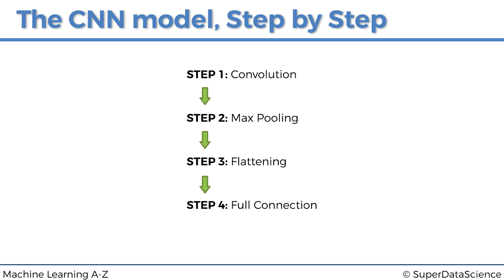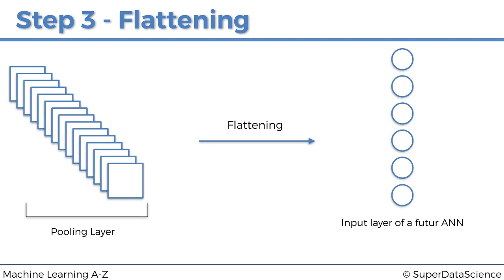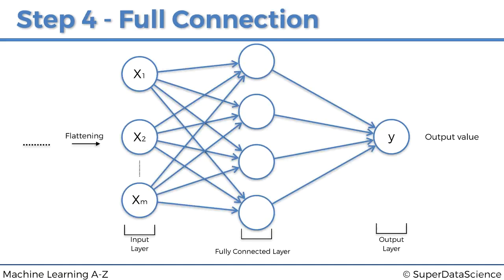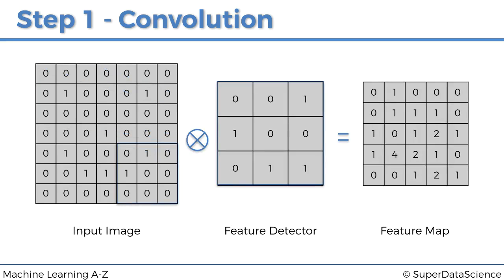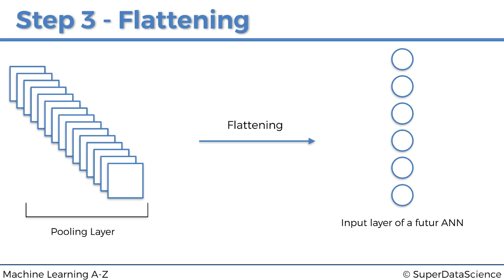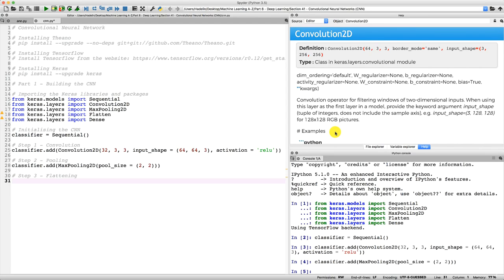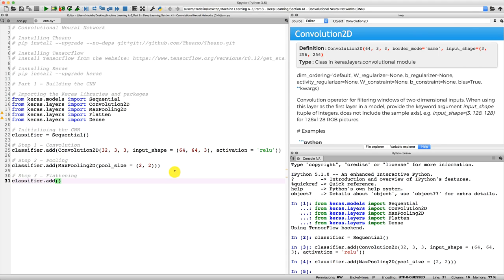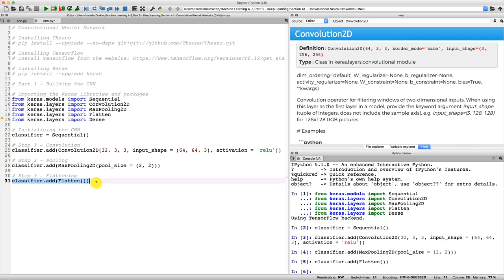Building a CNN Step 6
"Breaking the Code: Understanding Deep Learning Algorithms! 🧠💻 DeepLearningAlgorithms AIDeconstructed TechExploration"